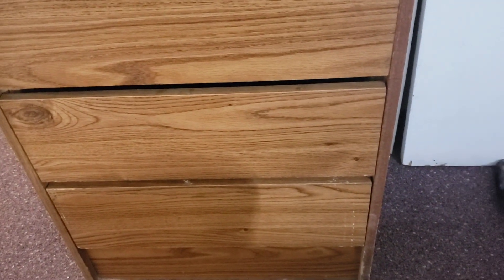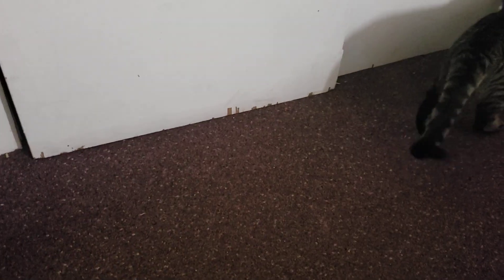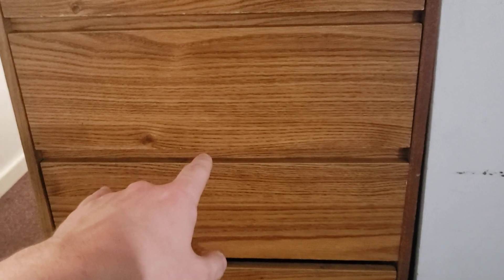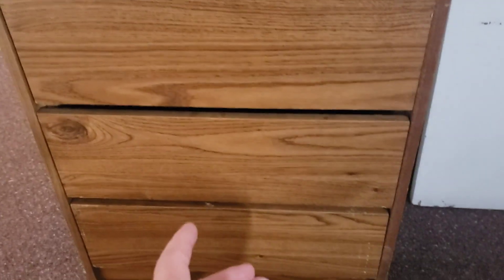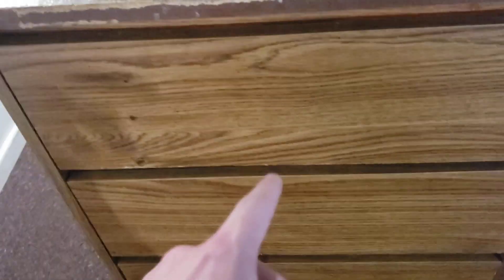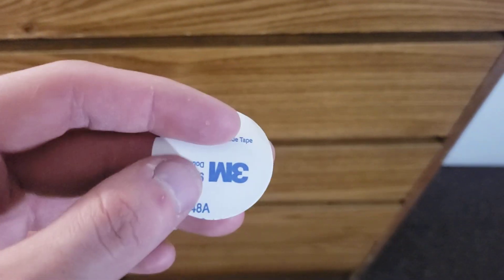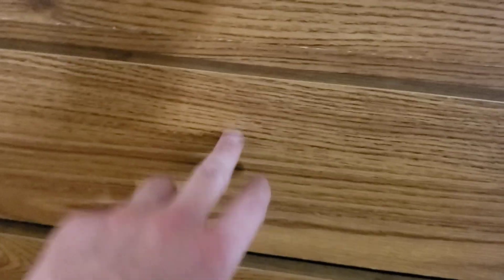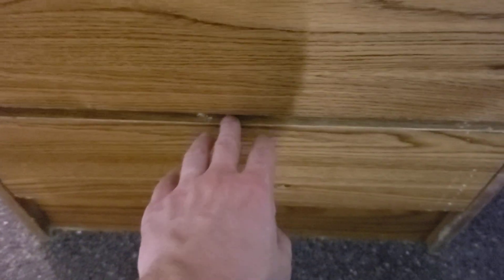My "New" Mushroom colonization setup!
Supplies you may need:

Mushrooms:
Pre-made BRF jars -